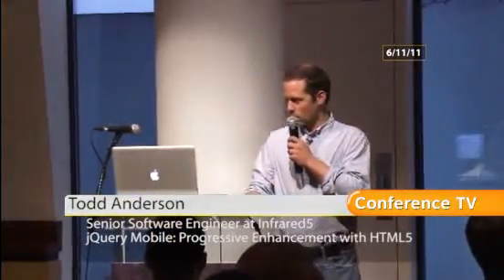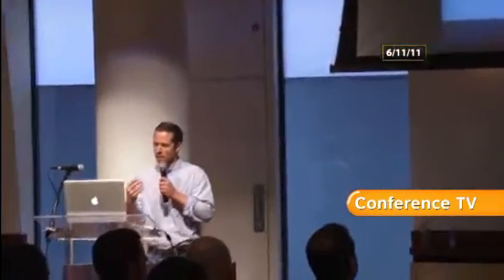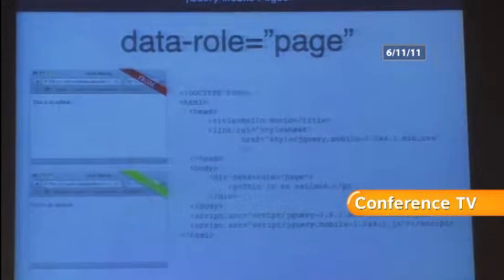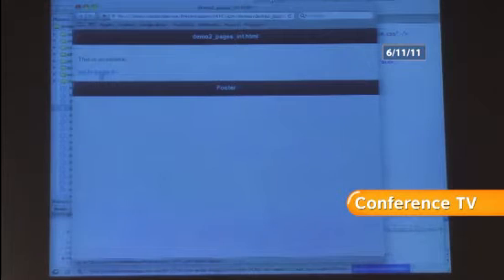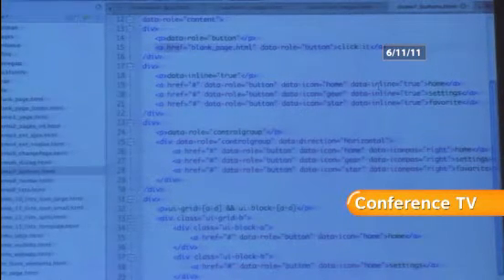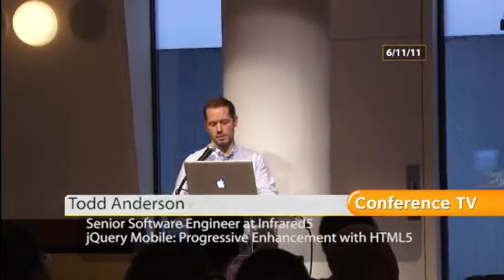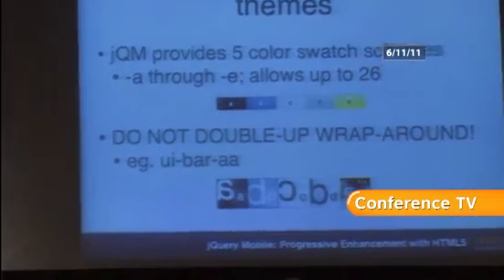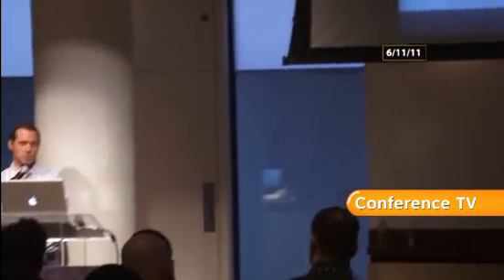Flash and the City Conference: jQuery Mobile - Progressive Enhancement with HTML 5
Todd Anderson of Infrared5 talks about using jQuery to create mobile applications.

From the Conference Web Site:

Todd Anderson is a Senior Software Engineer at Infrared5. With over 9 years of architecting and developing client-side applications, he has delivered web, mobile and desktop solutions with numerous companies in the enternainment and gaming indistries including Adobe, THQ, Condé Nast Publications and Motorola. A strong believer in giving back to the wonderful Flash Platform community that nurtured him away from a solid 8 hours-a-night sleep, Todd often releases code on github and is the co-author of the Flex 3 and Flex 4 Cookbooks (O'Reilly) and AIR Create-Modify-Reuse (Wiley Wrox). He also writes about web and mobile technologies at custardbelly.com and rambles about nothing on Twitter.

When not in front of a computer, Todd can be found hugging his wife, reading Eric Carle books to his son and taking things out of his dog's mouth - not necessarily in that order and (mostly) unrelated to each other.

Originally recorded at the Flash and the City Conference in New York City on June 11th, 2011.